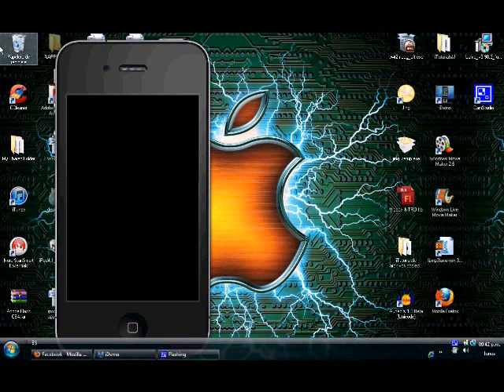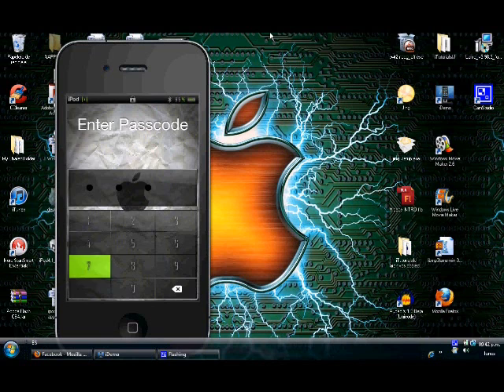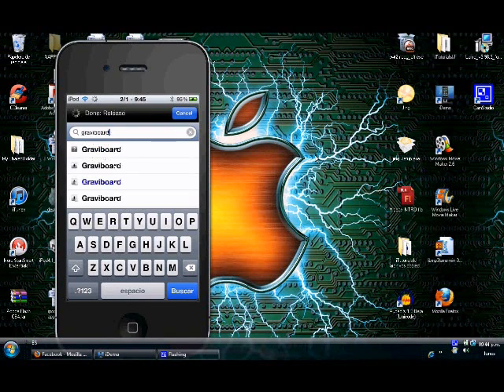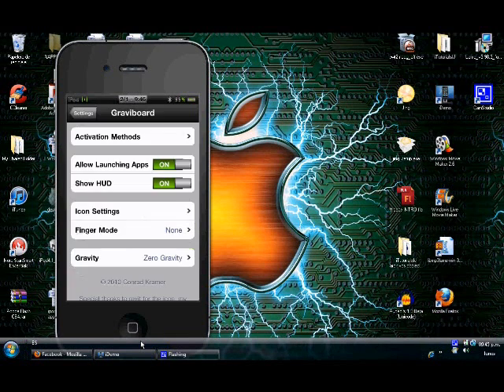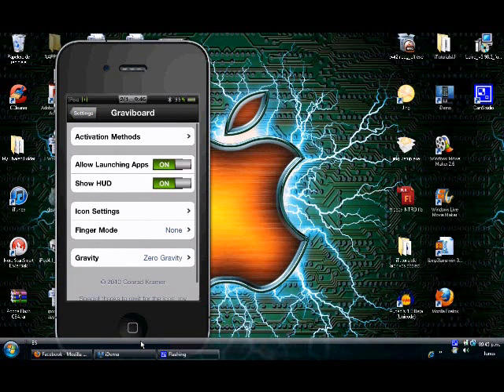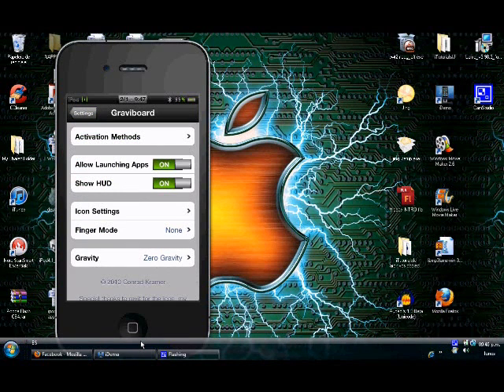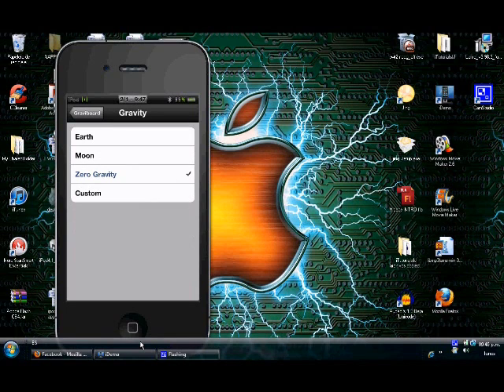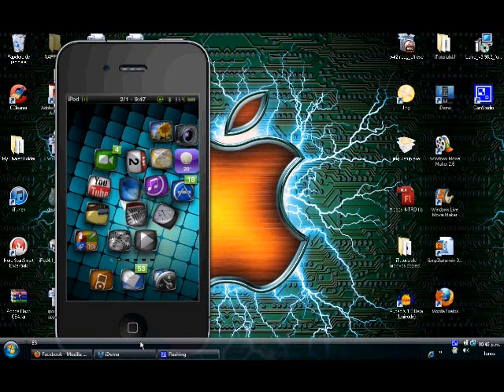How to Give Moon Gravity to iPhone/iPodTouch Apps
In this video I teach you how to give moon gravity to your ipodtouch or iphone apps